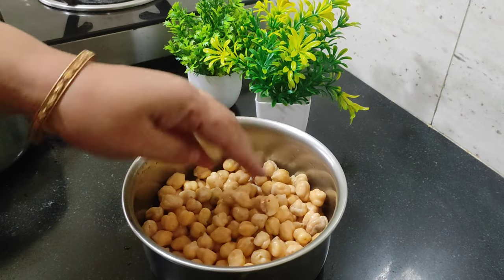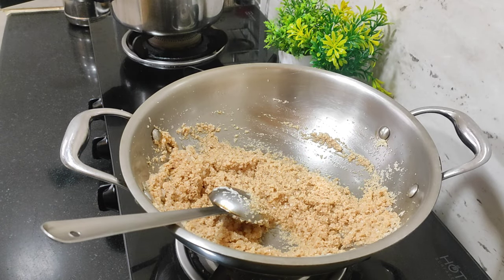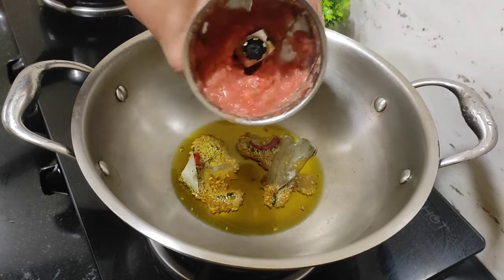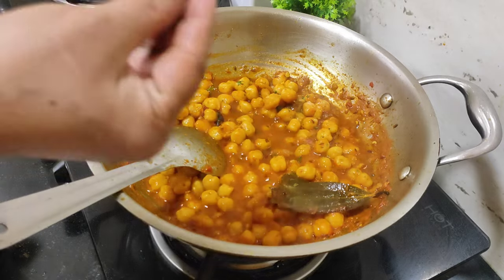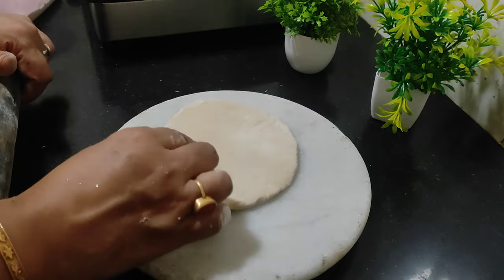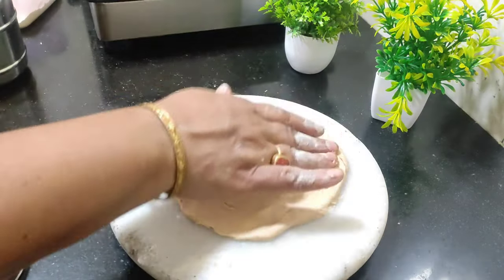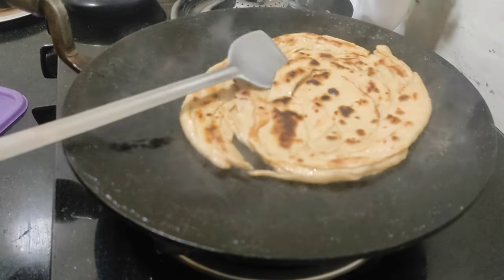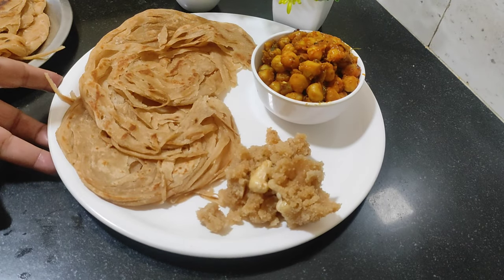Daily Vlog 🌹❤️|Simple and Healthy Dinner Recipes | Pure Veg Recipes